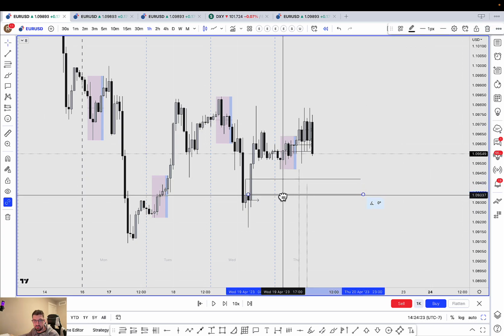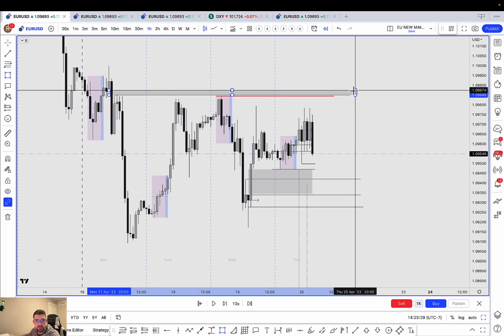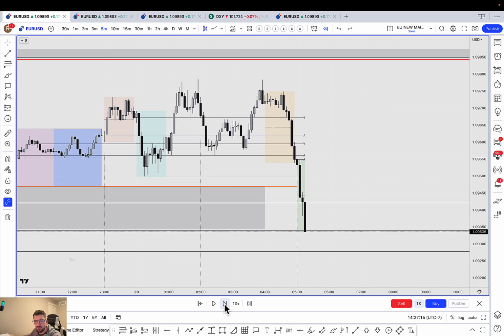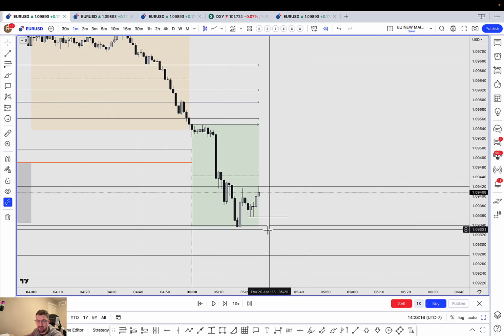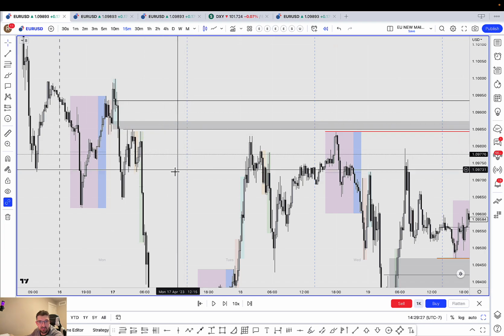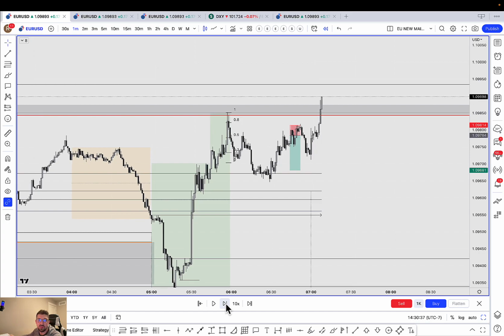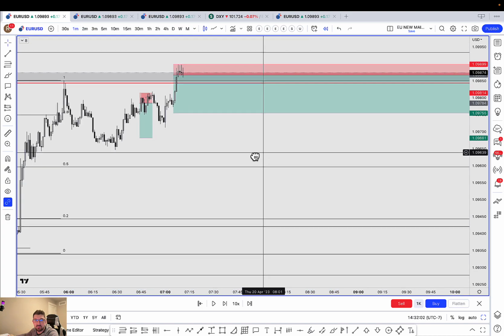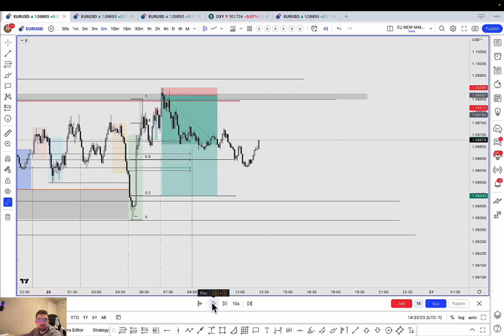EURUSD 13R+ Trade Recap - Coach Rob - Precision Elite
Our coach Rob walks you through one of this weeks trades that he got. Both HTF and LTF explained, screen shot of the trade is in the Precision Team highlight on Instagram and at the very end of the video. Enjoy!

🤑 💰 Want to learn the liquidity/inducement concepts? Get involved in the next Elite Intake!